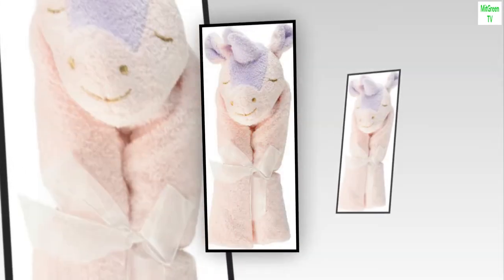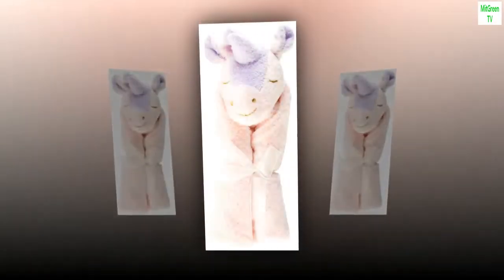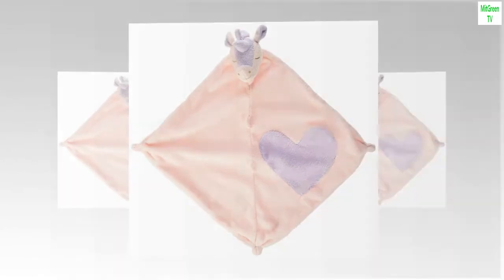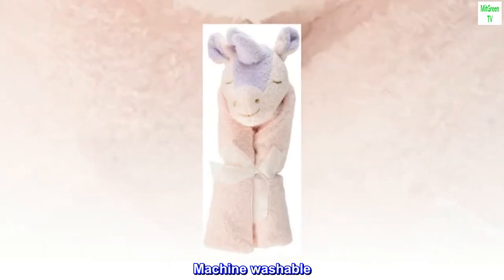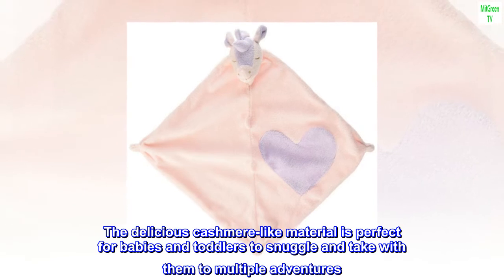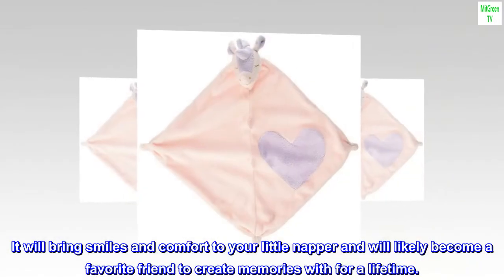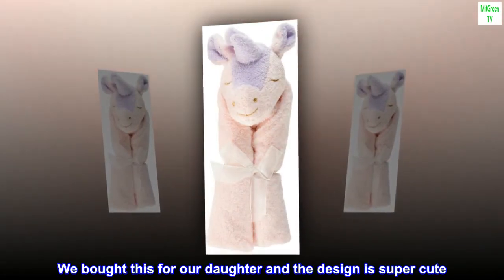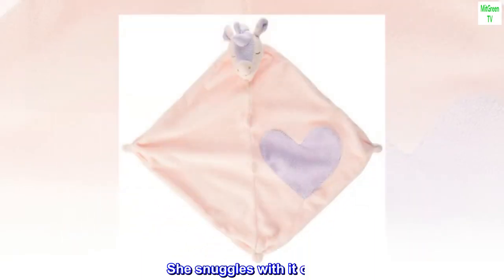Angel Dear Blankie, Unicorn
ColorUnicorn
BrandAngel Dear
Blanket FormSwaddle
Product Dimensions12.25"L x 0.25"W
PatternAnimal Print
Care instructionsMachine Wash
100% Polyester
Imported
100% Polyester Microfiber
Naptime buddy
Cashmere soft
Machine washable
A perfect little security blankie and tag along for your child. The delicious cashmere-like material is perfect for babies and toddlers to snuggle and take with them to multiple adventures. Each blankie features a sweet character head that’s easy to grip. It will bring smiles and comfort to your little napper and will likely become a favorite friend to create memories with for a lifetime.

Super soft
We bought this for our daughter and the design is super cute. I love the heart on it as well! It is easy to wash and is super super soft. She snuggles with it often!